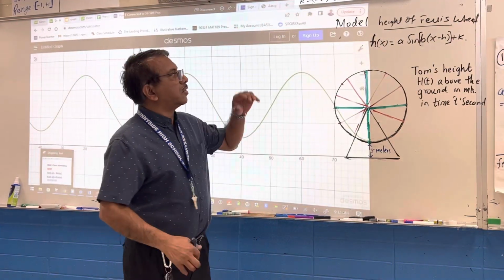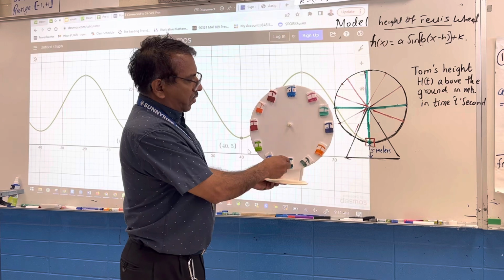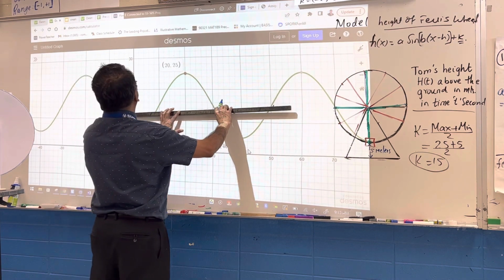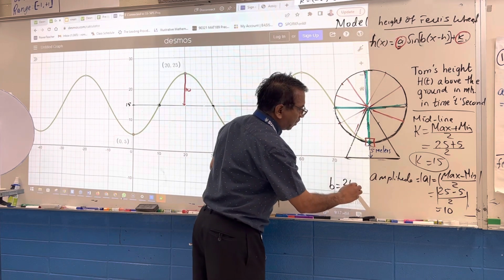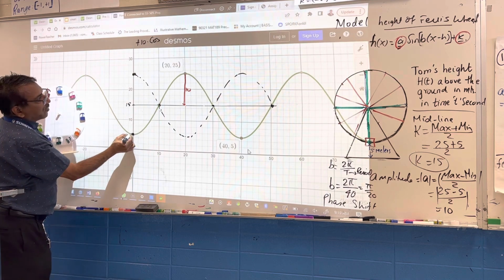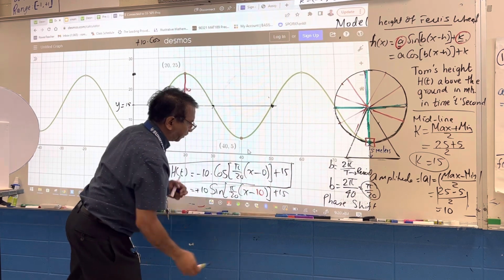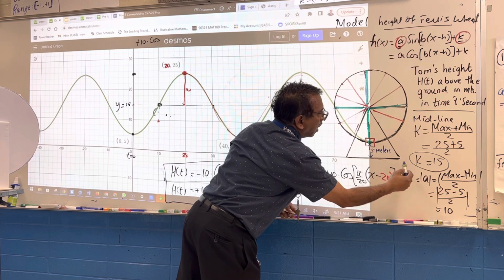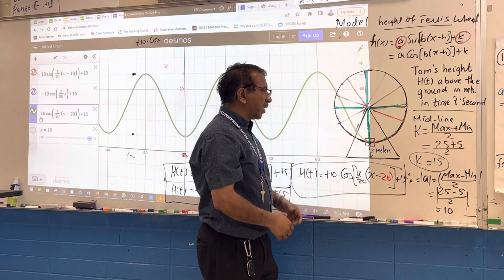Height on a Ferris Wheel into Trigonometric functions 2/6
In this video The height of Tom riding on a Ferris wheel is measured from the ground as the time passes by,
Tom begins his height at 5 meters from the ground which is the minimum height of Tom
He completes his entire cycle going around in 40 seconds reaching maximum height of 25 meters
figure out   K ,   a,   h and b and plug in H(t)= a sin[b(t-h)] +k